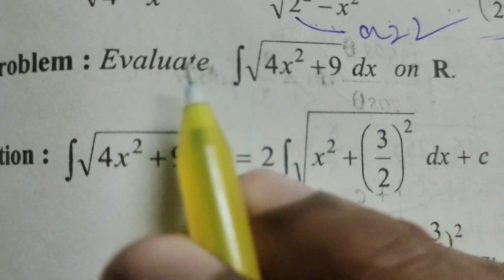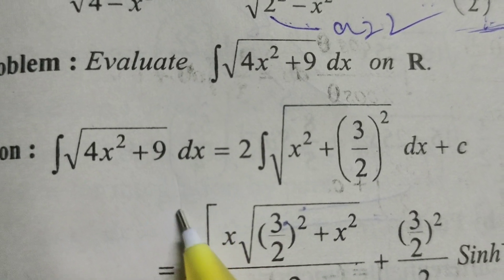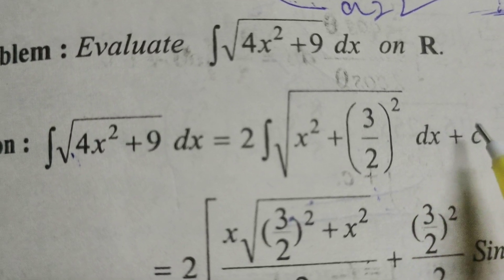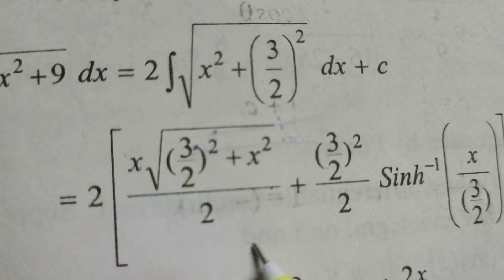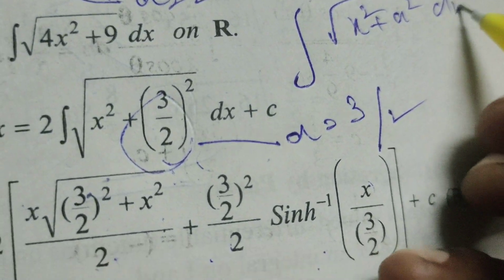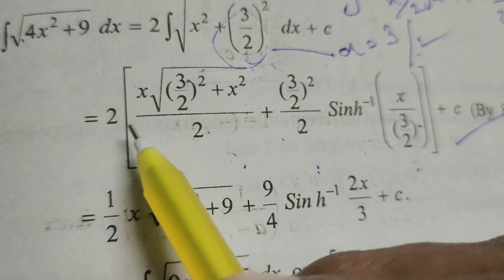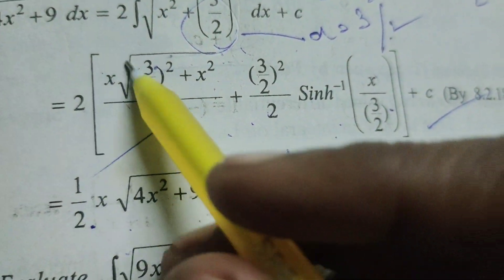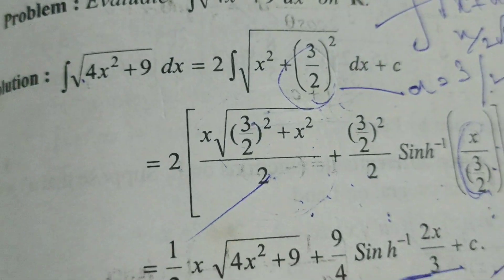Evaluate the integral